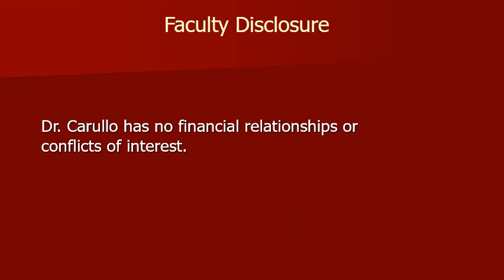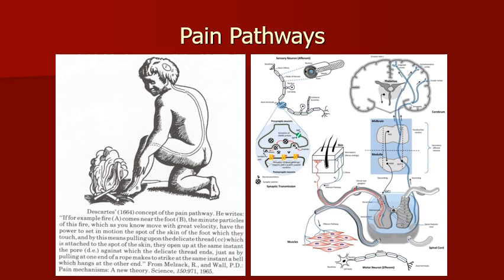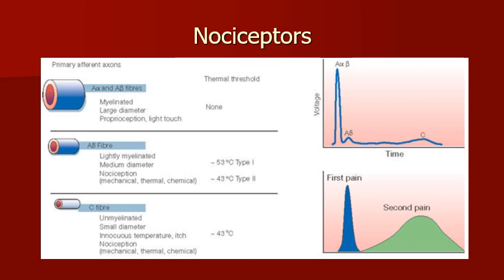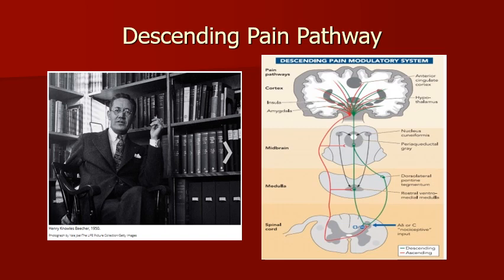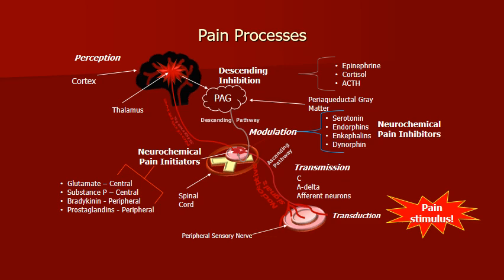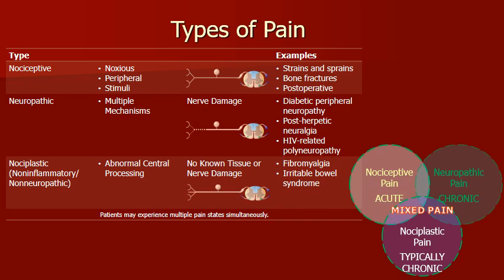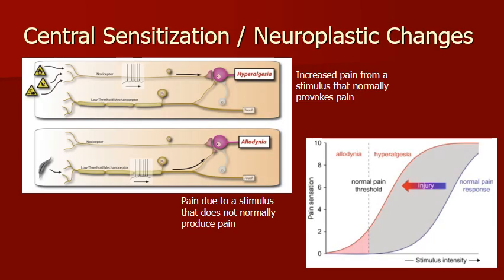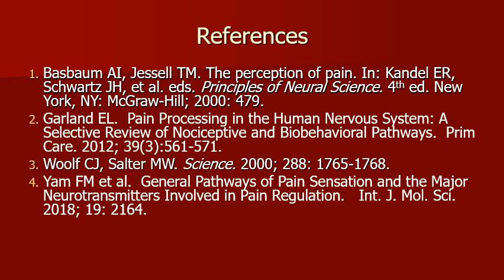Topic Block 1 - Pain & Pain Mgmt: Ascending & Descending Control of Pain 1 - 2021 (Dr. Carullo)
This is the first of two videos by Dr. Veronica Carullo of UMMC on ascending and descending control of pain.  It has the following learning objectives:
- Differentiate between nociception and pain.
- Describe how nociceptive signals are processed by the central nervous system by excitatory and inhibitory neural circuitry (ascending and descending pathways).
- Describe the major pain subtypes.
- Understand the concepts of peripheral and central sensitization.